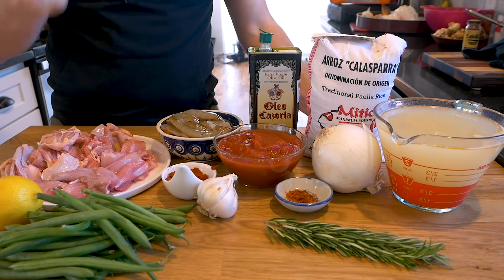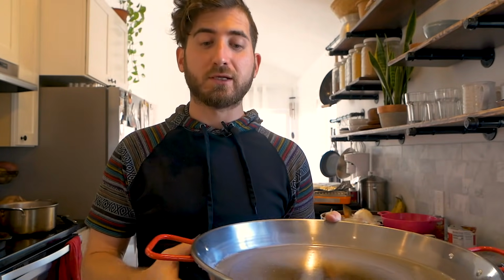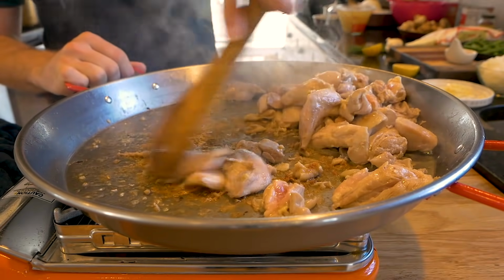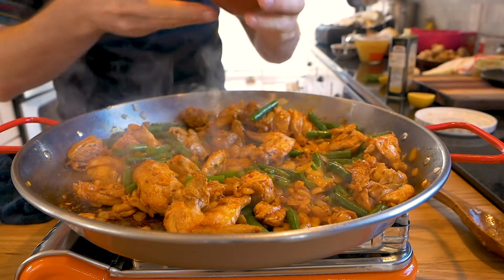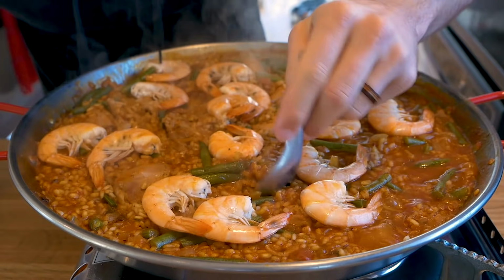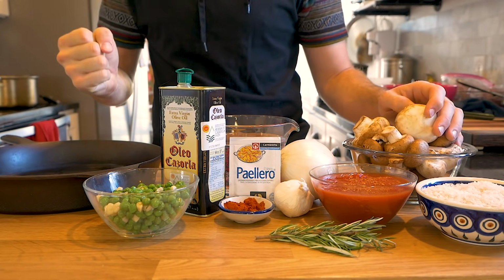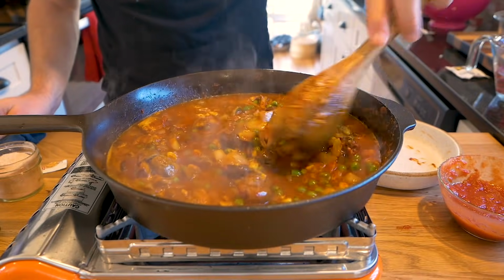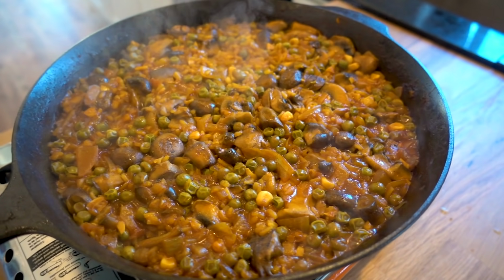Cooking Spain's MOST popular dish traditionally and on a budget.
Greetings! I recently returned from my travels in Spain and have been diving deep into their glorious cuisine. I already put out a video about Spanish Tapas and wanted to explore what many consider to be Spain's most popular, though intimidating cuisine. I decided to start a new series where I take a popular dish and make it both traditionally and on a budget, and I figured Paella was the best way to go.